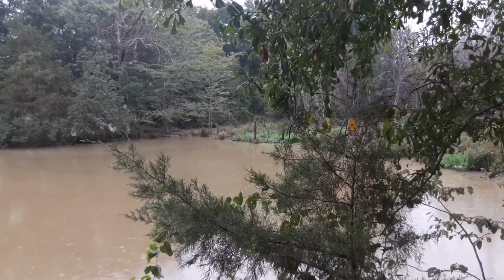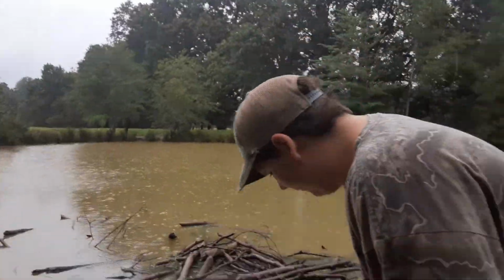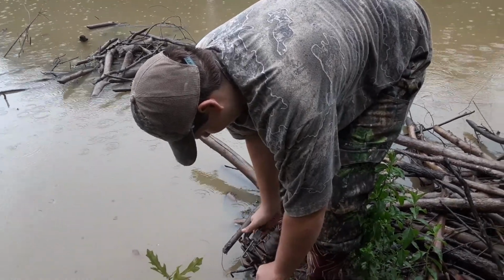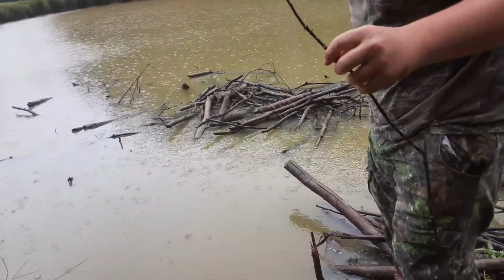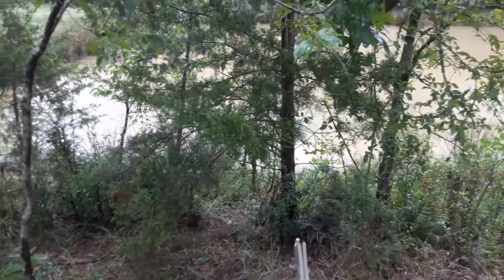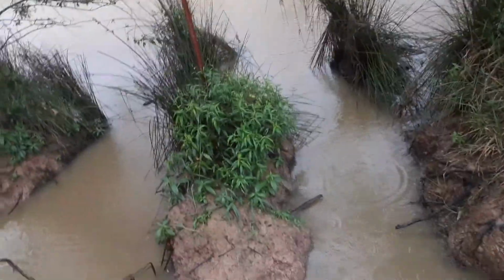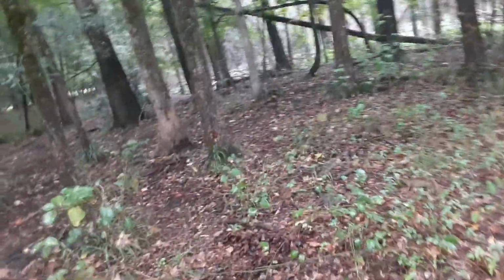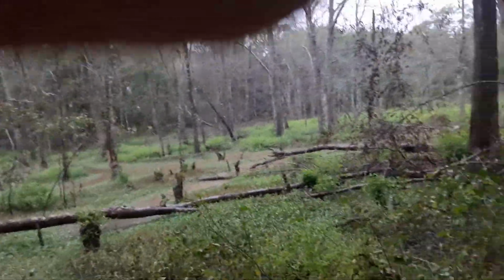beaver trapping, a new pond